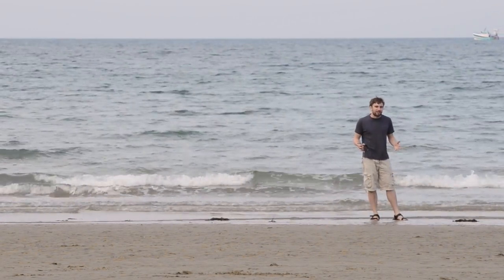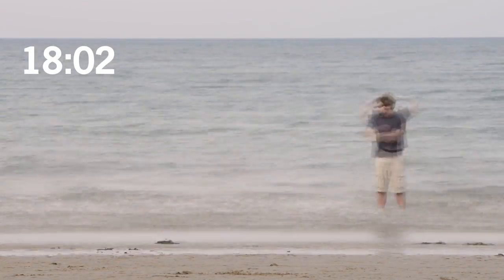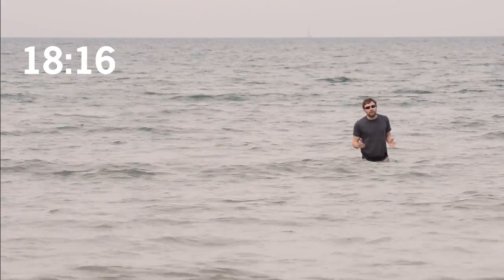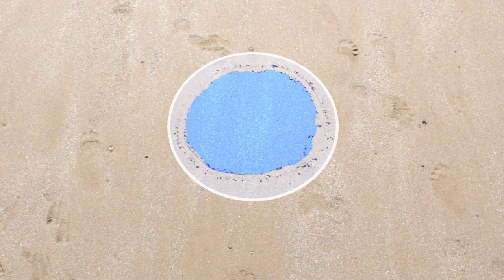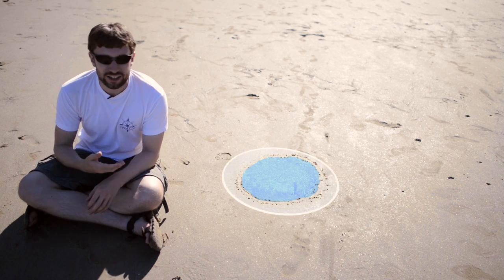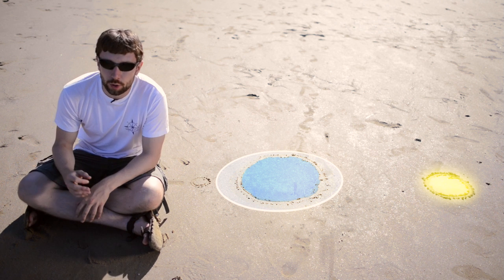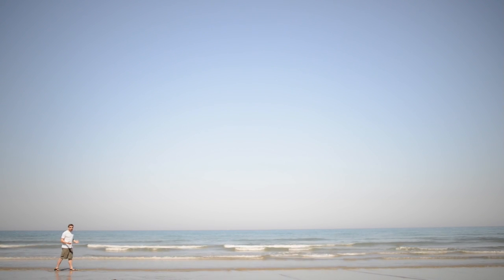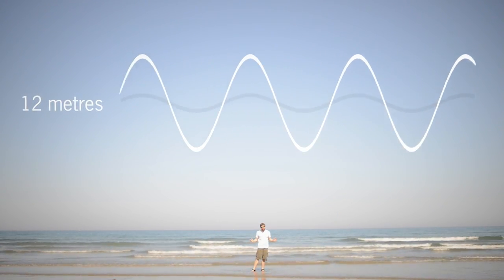What causes the world’s biggest tides?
The Bay of St Brieuc in Brittany has one of the largest tides on Earth. Andrew takes some time out of his holiday, on the day of the highest tide of the year, to find out why.

No scientists were drowned in the making of this video.

# Presented by
Dr Andrew Steele

# Produced by
Tom Fuller
Shinmyoung Choi
Andrew Steele

# Thanks to
Rosalind West
Clym Stock-Williams
Ivo Miller